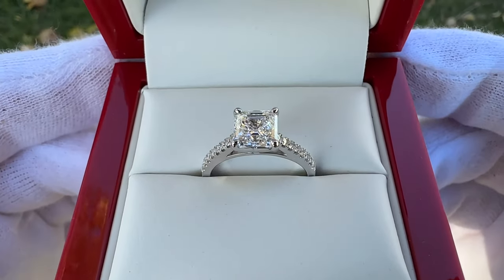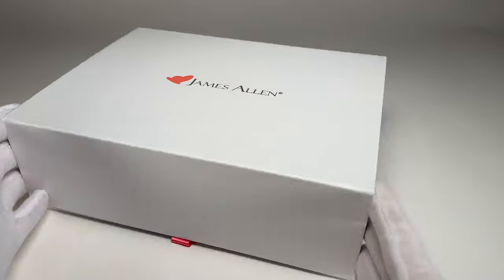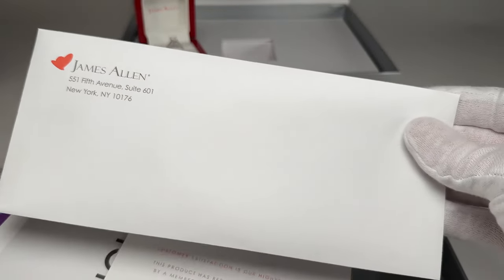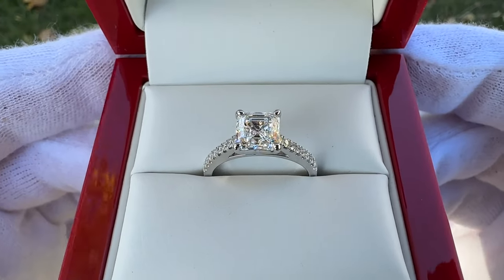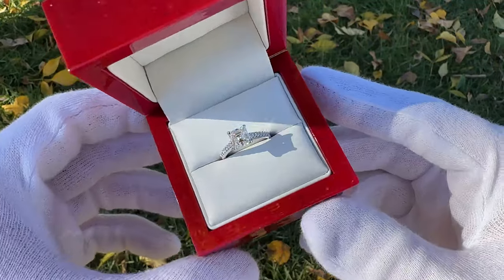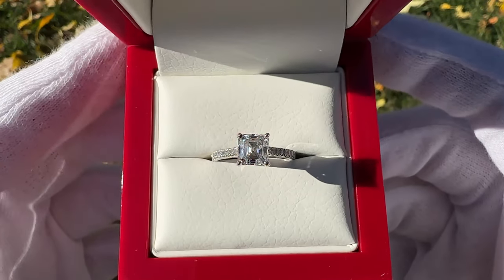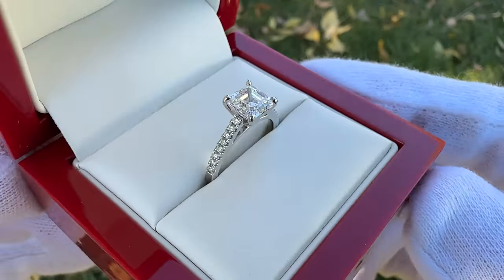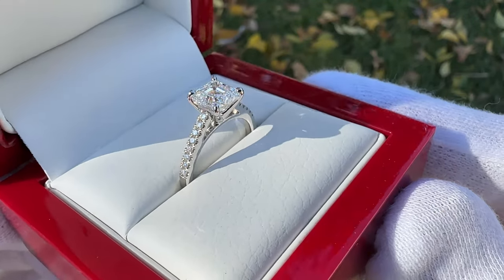James Allen: Asscher Cut Engagement Ring Unboxing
0:00 Intro
0:19 James Allen Link
0:40 Unboxing
2:40 Diamond Report
3:30 Price
3:54 Lab Diamond vs. Natural Diamond
5:42 Viewing The Diamond In Direct Sunlight
6:13 Viewing The Diamond In Soft Lighting
6:40 Petite Pavé Cathedral Setting
7:34 James Allen Links
7:48 Outro